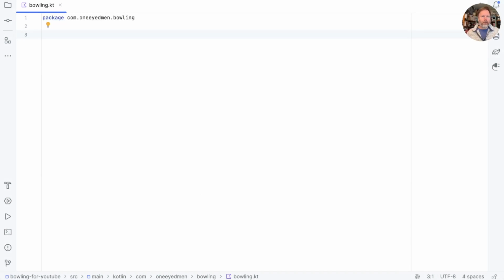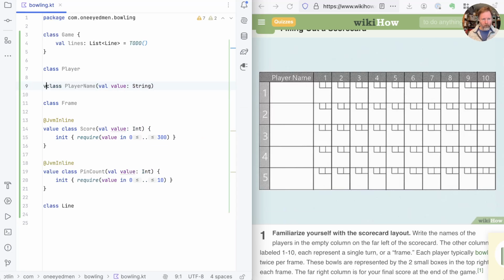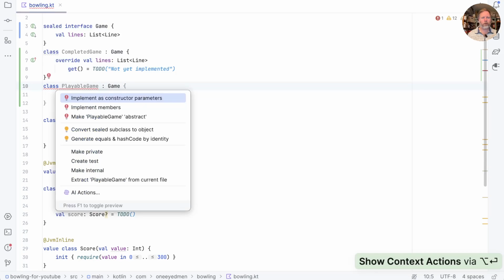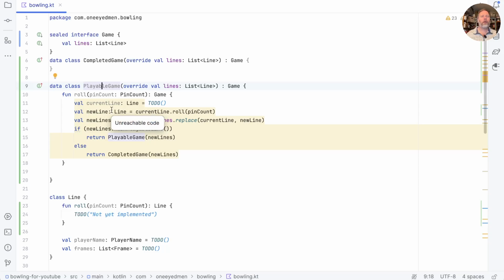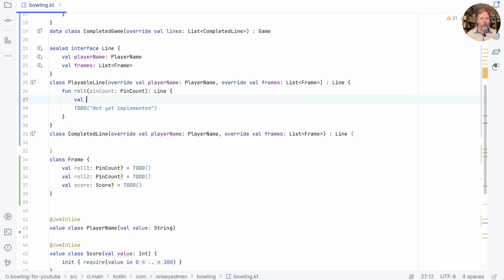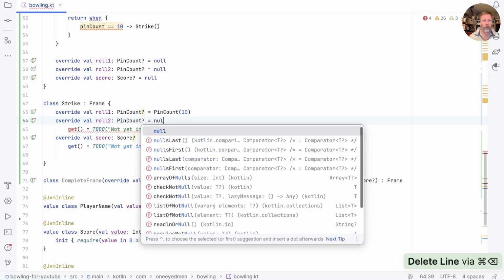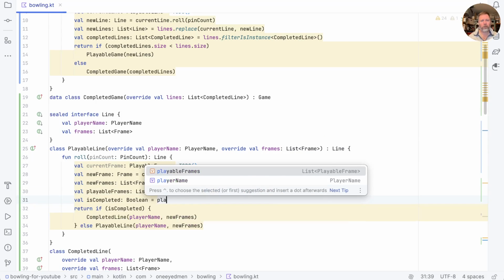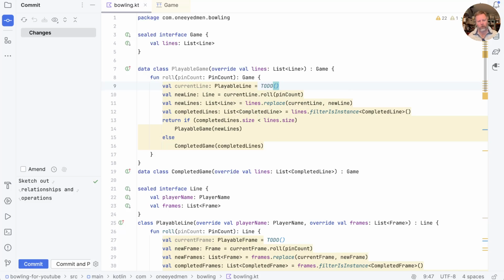Type Driven Development in Kotlin - Extending the Bowling Kata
We’re taking another little break from Gilded Rose this week to look at software design, and in particular domain modelling - how we represent aspects of the real world in our software.

The domain that I’ve chosen is 10-pin bowling. There is a bowling kata; but that is only concerned with the scoring of a game. I’m more interested in the game state - the progression of a game, whose turn it is, when it ends etc.

As an experiment, instead of test-driven design, I’m going to see how far we can get with type-driven design. We’re going to start by identifying the types of things that we see in the domain - players, frames, pins and so on, and see how we can model these in Kotlin types.

Then we will look at the relationships between those types, again expressing them in Kotlin code.

Finally, we look at the operations that those types support. Types can guide us here too, suggesting implementations based on how we can derive an output type from the input types.

By the end we have a reasonably complete Kotlin model of the domain, some method definitions, and some TODOs where I really don’t feel comfortable guessing at an implementation without writing some tests.

* 00:01:19 Looking for the types
* 00:02:47 Write empty classes for types
* 00:03:14 Use information from the domain to constrain some types
* 00:04:45 Find has-a relationships between types
* 00:07:39 So far we have described the data
* 00:08:21 Now look for operations on the types
* 00:08:38 Introduce types to prevent invalid operations
* 00:10:21 Sketch an implementation of roll based on the types
* 00:13:02 TODO() anything that looks complicated
* 00:13:59 Introduce types to simplify implementation
* 00:14:14 IntelliJ inline bug
* 00:15:01 Introduce more types when we see different states
* 00:16:00 Review our previous usage when we add subtypes
* 00:16:25 Implement operations based on narrowing types
* 00:17:20 Go down a level and repeat the process
* 00:18:49 Finally look at types of frames
* 00:20:35 Its OK to change our type relationships as we learn
* 00:23:43 Nullability can be removed down a type hierarchy
* 00:24:05 Tidy before we go on
* 00:25:47 Asymmetry can give type clues
* 00:27:21 We are missing some logic - they are TODO()s
* 00:27:54 A diagram!
* 00:28:57 Review